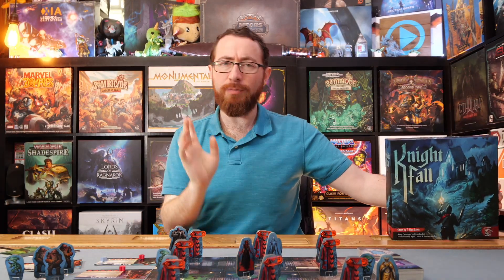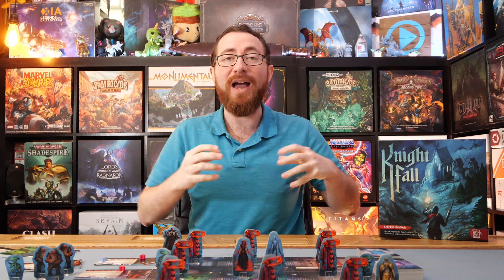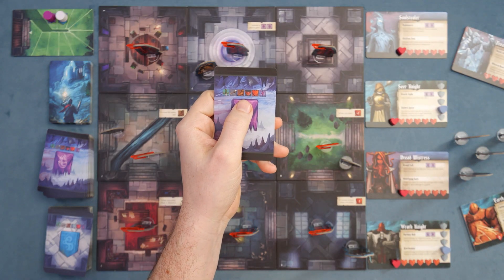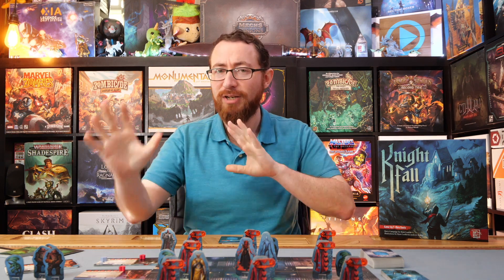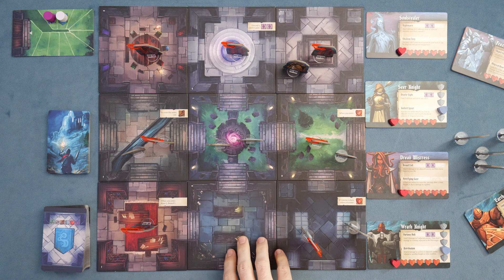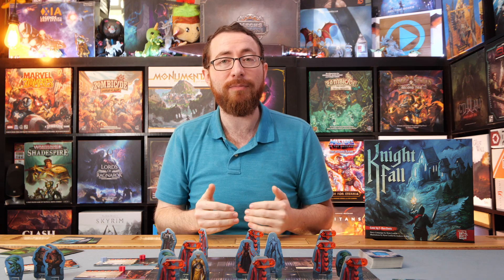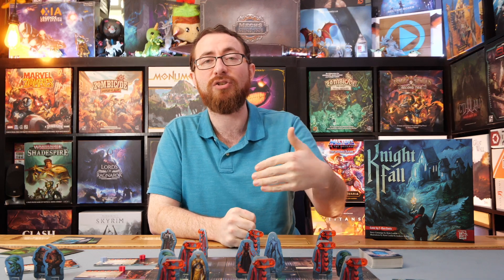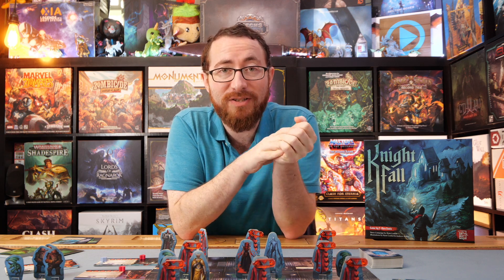Knight Fall Review - Jack Of All Trades, Master Of None?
In Thornmar Abbey, an ancient order of holy knights watches over a sealed portal to the underworld. The knights must protect the elders—ancient sages who sustain the seal. After decades of peace, the seal has weakened and demons are emerging from the rift. The demons seek to battle past the valiant knights and kill enough of the elders to fully break the seal before morning. Imbued with the power of the gods, only these brave knights stand a chance of protecting the elders and stopping an army of monsters from flooding into the world.
Knight Fall is an asymmetrical team game for one to six players. One team controls the knights, who must protect the elders and withstand the demons until dawn. The other team controls the demons, who seek to break the seal to the underworld before morning.
During the game, you choose a unique knight or demon, each with a variety of special powers—such as the Flame Knight’s ability to surround his foes in fire, or the Bone Crusher’s power to summon skeletal minions. The cards you play from your hand to perform actions can each be used in different ways, and a set of unique location tiles allows you to create the monastery with a different layout every game.
Knight Fall also features a campaign mode for one to two players. In this mode, you read stories while exploring the map of a haunted valley, drawing your path as you travel. Wander through crumbling churches, a sinister forest, and a dark mountain to stop the demons before the final battle at Thornmar Abbey. You must do whatever you can to keep your Knights alive; the death of each knight means one fewer hero to combat the invading demons in the final battle!

TimeStamps:
0:00:00 - Overview
0:06:50 - Ease of Play
0:07:51 - What I Like
0:10:24 - What I Don’t Like
0:12:30 - What I Can See Others Not Liking
0:13:36 - Final Thoughts
0:14:48 - Recommendations

5.0 - My absolutely favorite games. You can pry them out of my cold dead hands.
4.5 - Love this game! At the same time missing something that would make it a 5. Could be hard to table, lacking variability, a little light, etc.
4.0 - Really great game, almost always keeping, although has meaningful complaints as to what takes away from the experience.
3.5 - Really enjoyed, don't love it, may lose out to better games but the idea of never playing again is a bit sad.
3.0 - A good game, would play and suggest with the right people, if I never played it again wouldn't lose any sleep.
2.5 - A game I'd play again , but will never suggest it myself
2.0 - A game I don't want to play again
1.5 - A game I can't find any reason to recommend
1.0 - A game that is just bad.